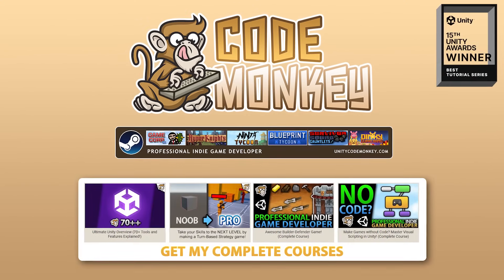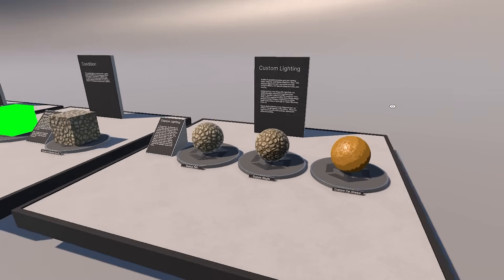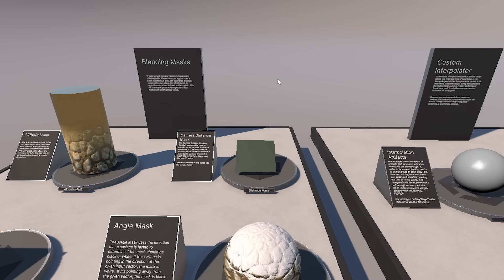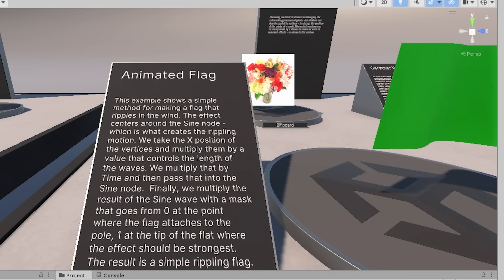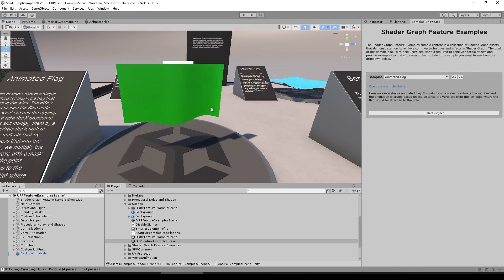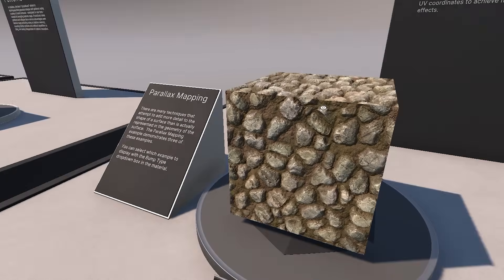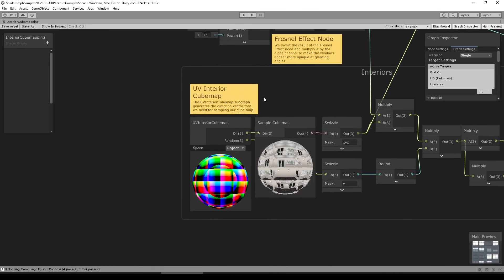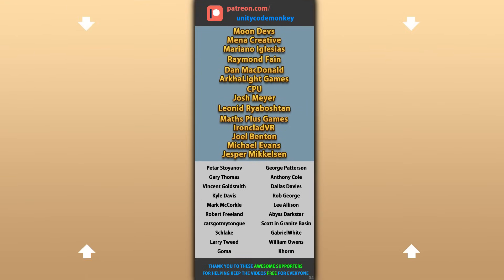30 AWESOME FREE Shader Effects! (with tutorials!)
💬 Unity has recently released a really awesome scene with 30 FREE Shader samples!
It's a really nice scene set up to teach you how each shader effect works. It has explanations and you can inspect the Shader Graphs to see how it all works along with annotations to learn how it works.